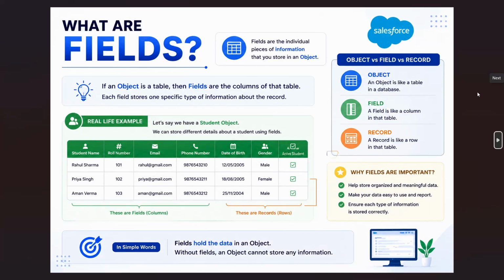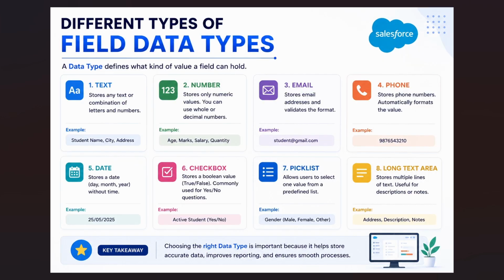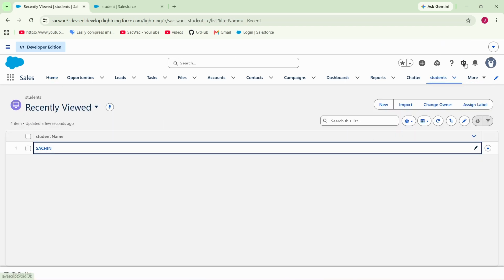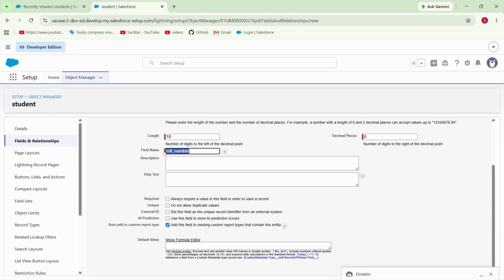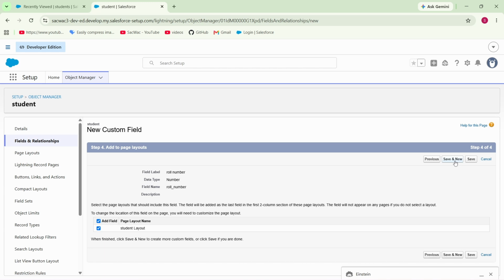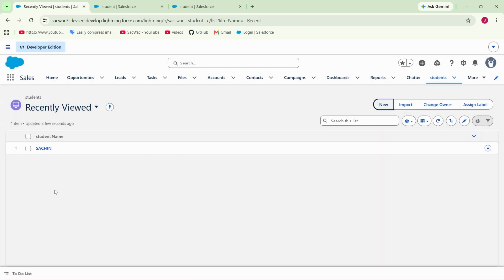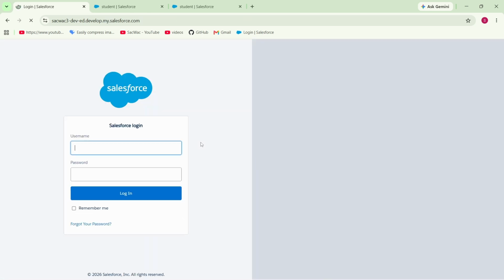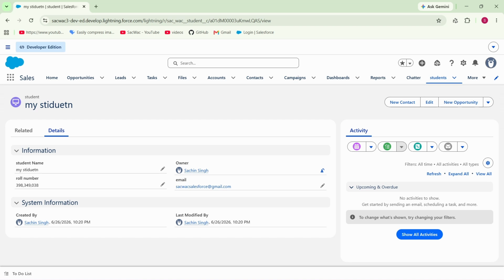Fields & Data Types in Salesforce | Create Custom Fields Step by Step | Episode 3 | Full Demo | 2026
Fields & Data Types in Salesforce | Salesforce Admin Course Episode 3
Salesforce Fields Explained | Field Types with Practical Demo | Ep 3
Learn Salesforce Fields & Data Types | Beginner Tutorial | Episode 3
How to Create Fields in Salesforce | Complete Beginner Guide
Salesforce Field Data Types Explained | Practical Demo | Admin Course
Salesforce Admin Course Ep 3 | Fields, Data Types & Custom Fields
Salesforce Fields Tutorial | Create Custom Fields Step by Step
Salesforce for Beginners | Fields & Relationships Explained
Master Salesforce Fields & Data Types | Admin Full Course Ep 3
Salesforce Fields & Relationships | Complete Beginner Tutorial

In this video, you'll learn one of the most important Salesforce concepts—Fields and Data Types. After creating our first Custom Object in the previous episode, it's time to understand how Salesforce stores information using different types of fields.

This beginner-friendly tutorial includes both theory and a hands-on practical demonstration, making it perfect for anyone starting their Salesforce journey.

📚 In this video, you'll learn:

✅ What are Fields in Salesforce?

✅ Why Fields are important

✅ Difference between Objects and Fields

✅ Common Salesforce Field Types

Text
Number
Phone
Date
Checkbox
Picklist
Long Text Area

✅ How to create Custom Fields in Salesforce

✅ Practical demonstration inside the Student Object

This video is part of my Salesforce Administrator Full Course, where you'll learn Salesforce from scratch with real-world examples, practical exercises, and step-by-step tutorials.

🎯 This course is perfect for:
Salesforce Beginners
Salesforce Admin Aspirants
Salesforce Developers
Students
Job Seekers
Anyone preparing for Salesforce Certification
📌 Previous Episodes

✔ Episode 2 – Objects in Salesforce & Create Your First Custom Object